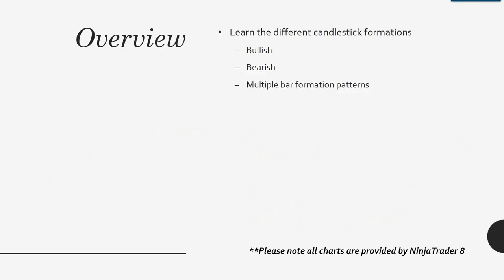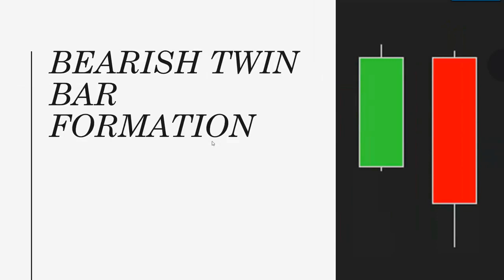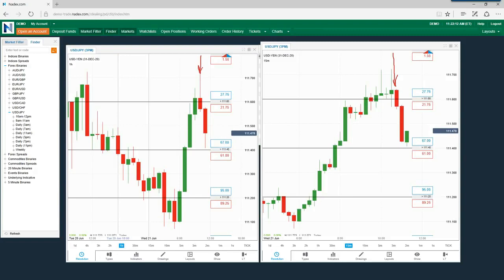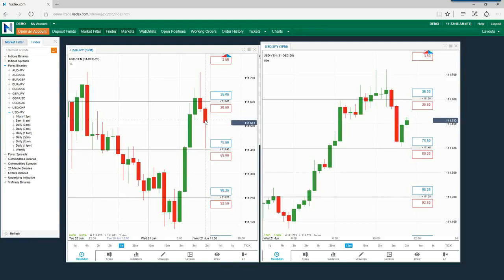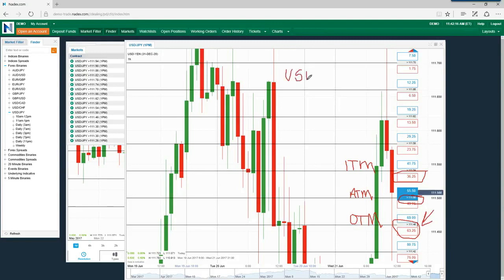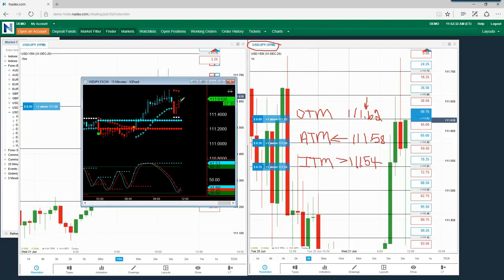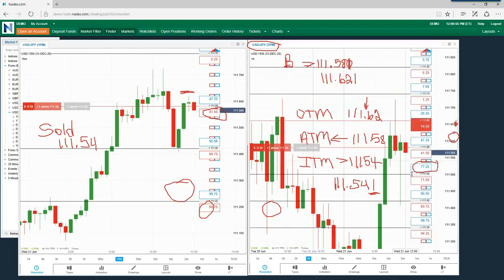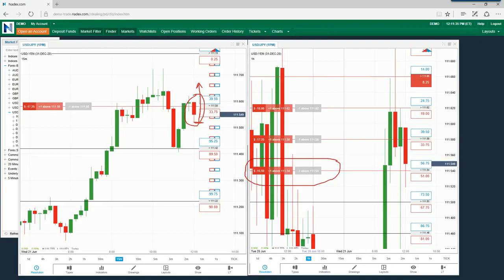Candle stick pattern for intraday and postional by Beta Traders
Candlesticks are graphical representations of price movements for a given period of time. They are commonly formed by the opening, high, low, and closing prices of a financial instrument.

If the opening price is above the closing price then a filled (normally red or black) candlestick is drawn.

If the closing price is above the opening price, then normally a green or a hollow candlestick (white with black outline) is shown.

The filled or hollow portion of the candle is known as the body or real body, and can be long, normal, or short depending on its proportion to the lines above or below it.

The lines above and below, known as shadows, tails, or wicks represent the high and low price ranges within a specified time period. However, not all candlesticks have shadows.